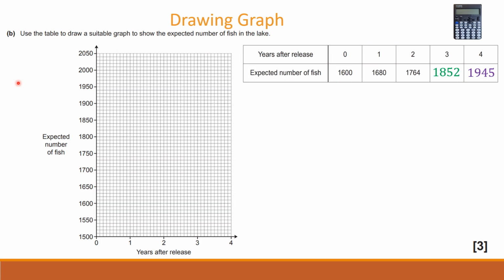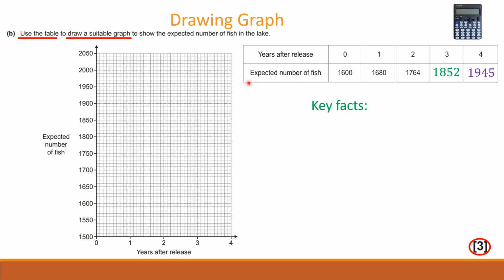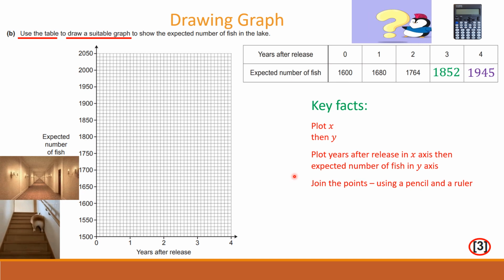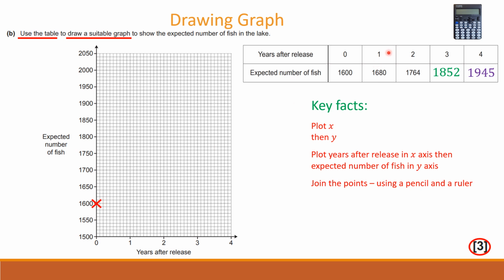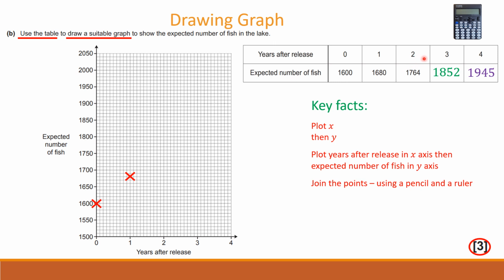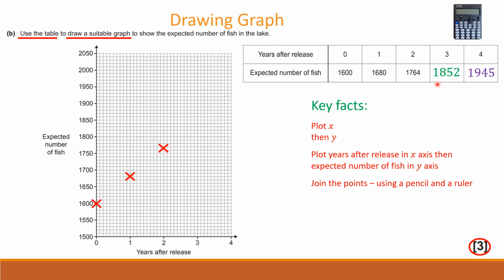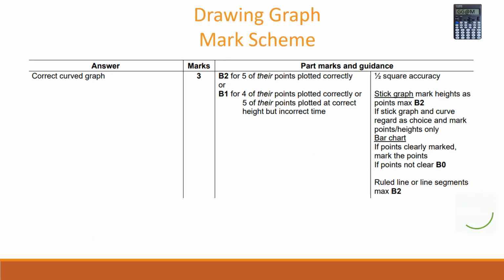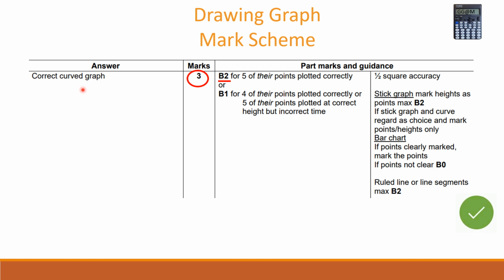GCSE Maths Higher OCR June 22 paper 6 Question 8b drawing graph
This video will show you how to complete a GCSE exam question on plotting coordinates in a real life situation to draw a graph.